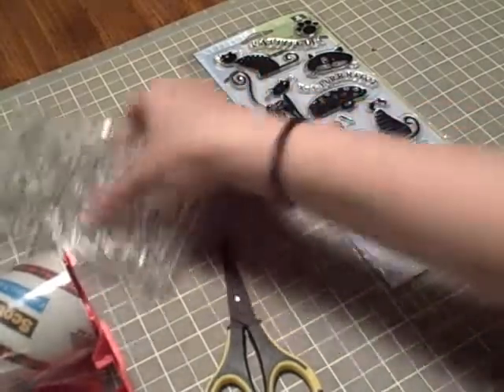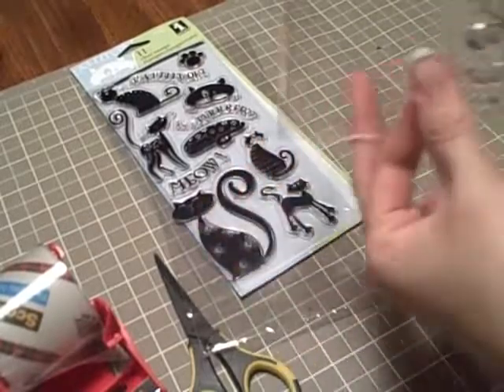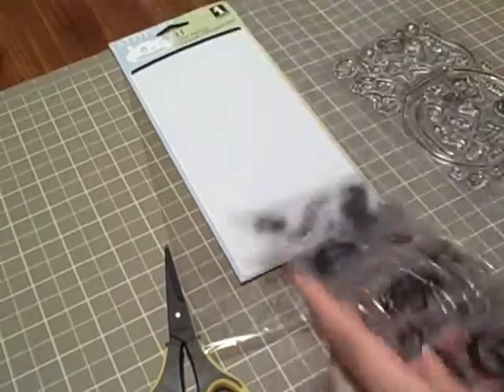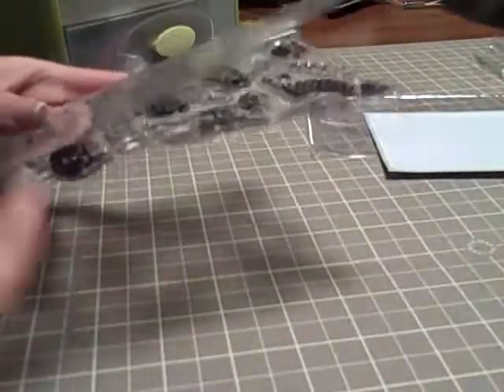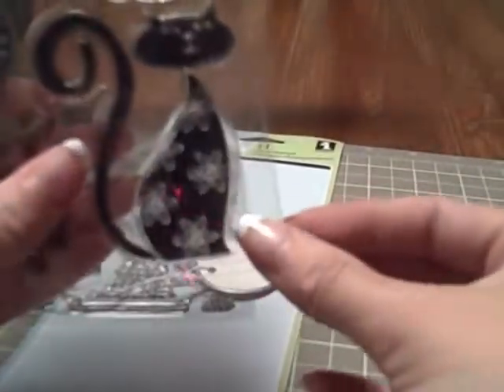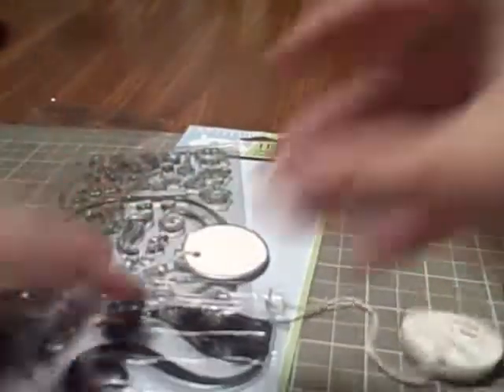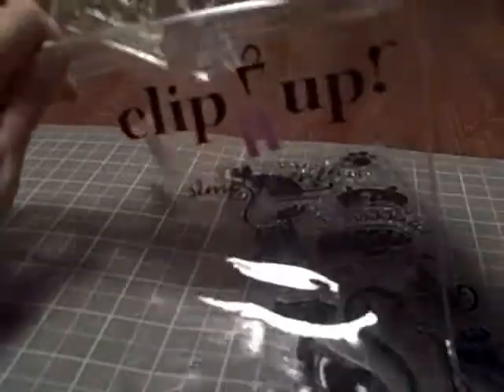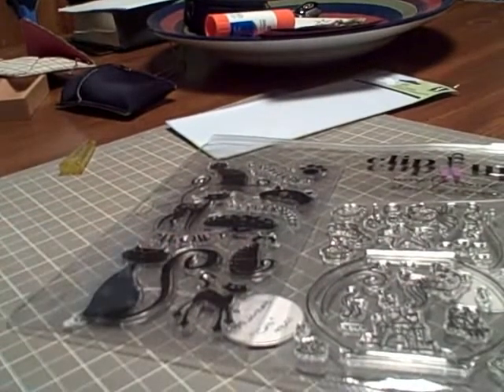Clear Stamp Tips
Here I show you a new way to store clear stamps and label them!